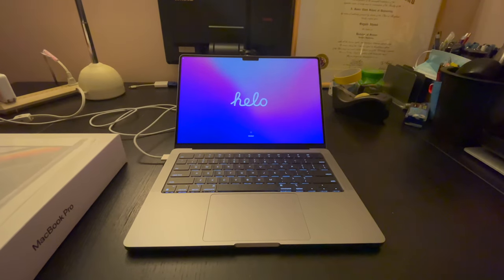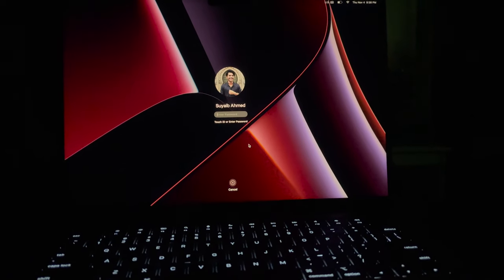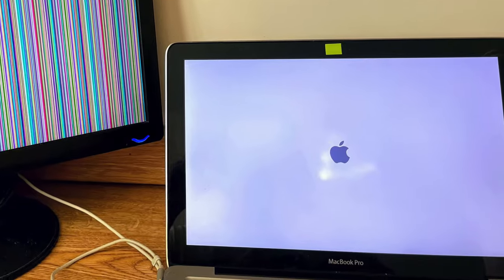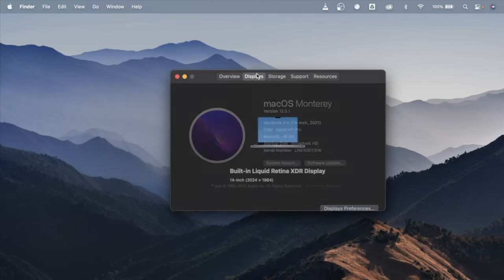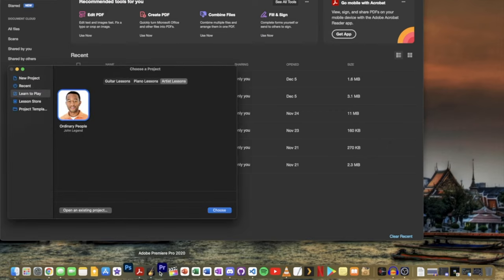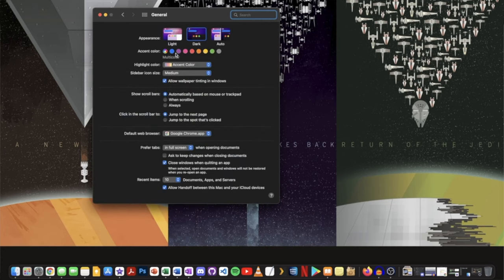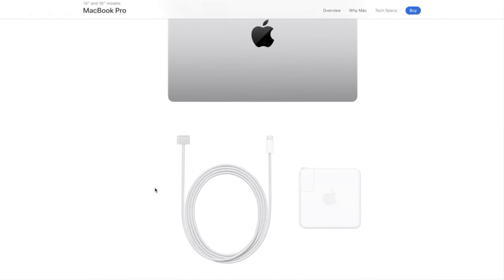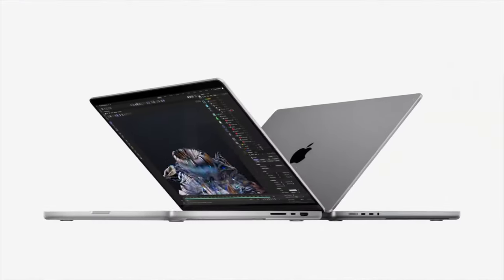14-Inch M1 Macbook Pro Unboxing & Review - Original M Chip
Hey Guys! I just upgraded to the latest and greatest 2021 Macbook Pro 14 from my 2010 Macbook Pro 13 and I am super excited to share my review.

Chapters:
00:00 Background Information
01:22 Unboxing
04:32 First Impressions
05:36 Display
06:10 Notch
06:48 Magic Keyboard
07:15 Question
07:40 Answer
08:55 Pros
09:12 Cons
09:32 Neutral
09:50 Conclusion